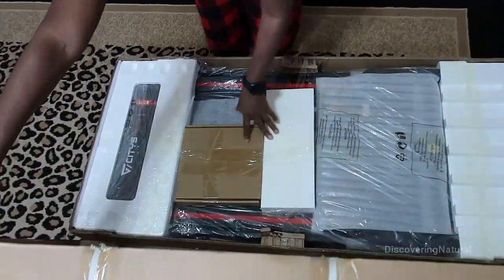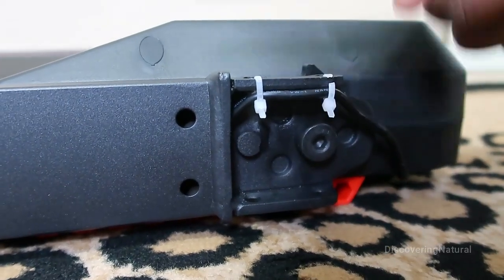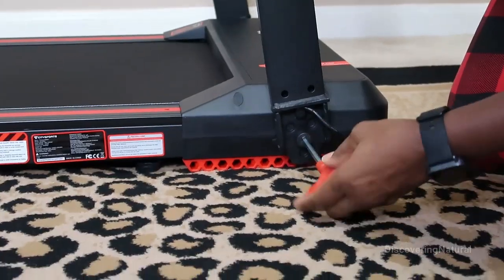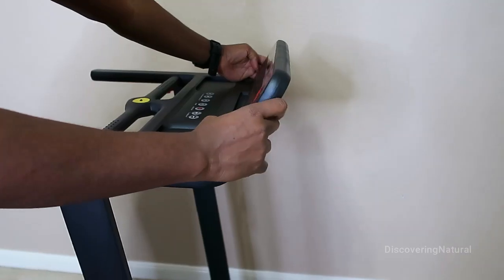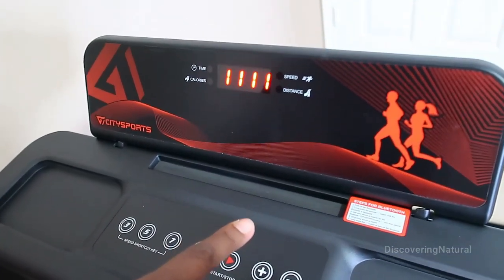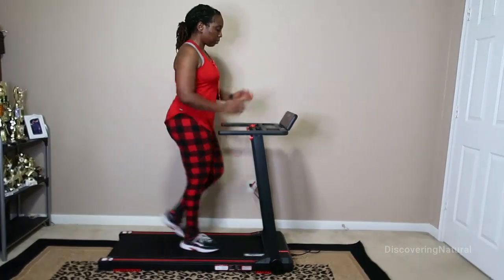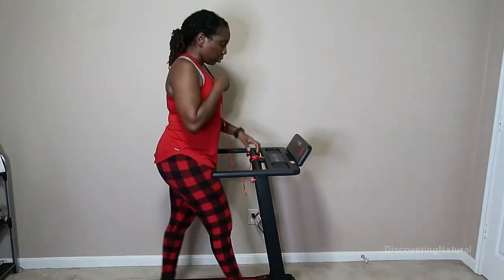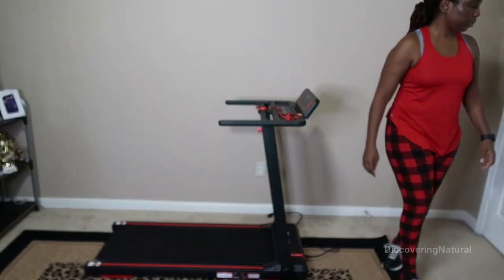Perfect Treadmill for Small Spaces Under Desk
Where to buy
CitySports Fitness Walker